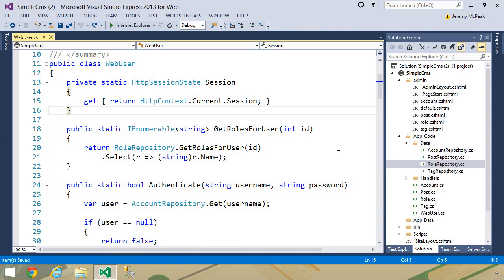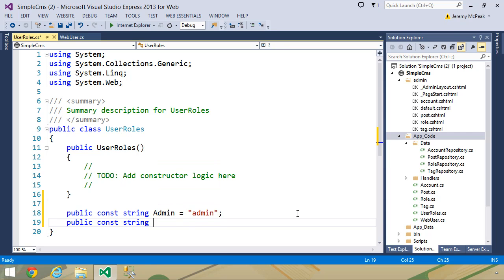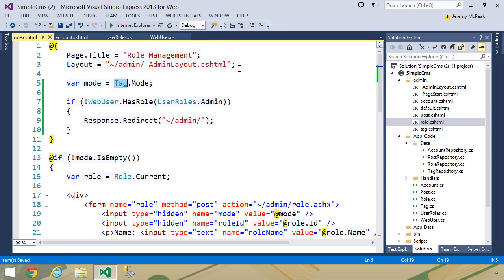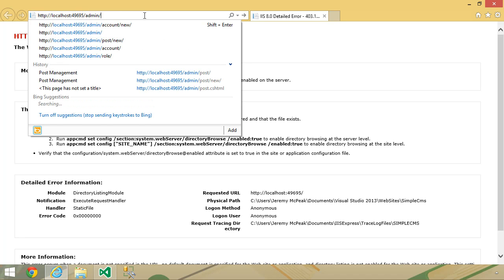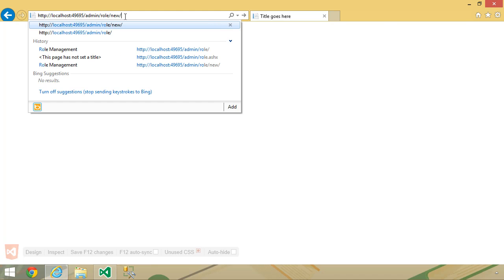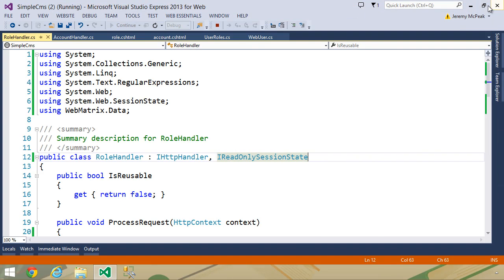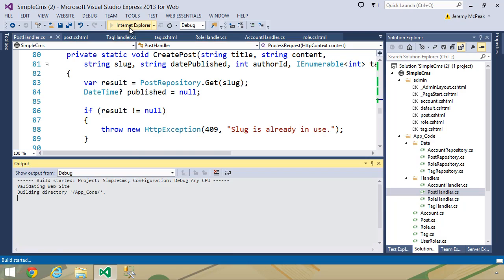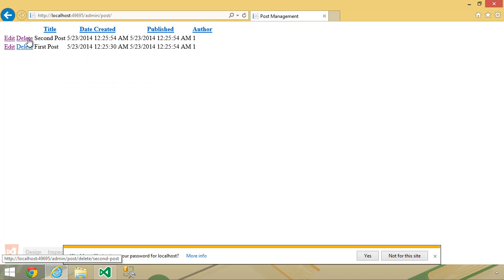Build a CMS With ASP NET Web Pages 4-4 User Permissions